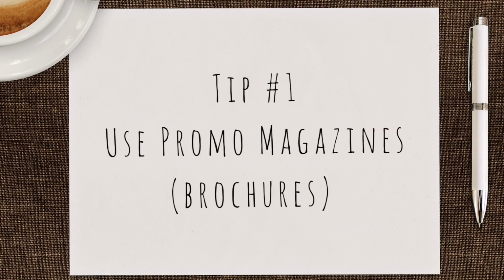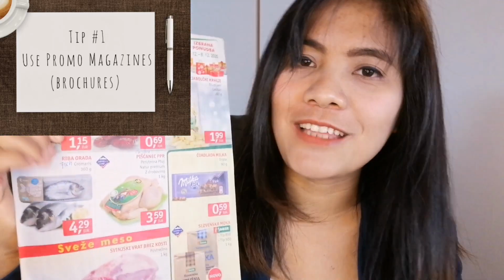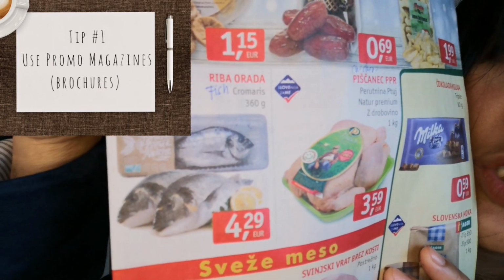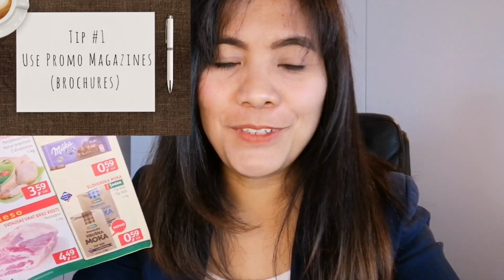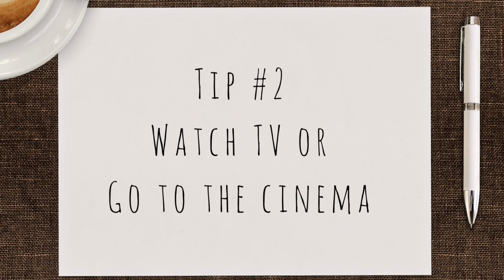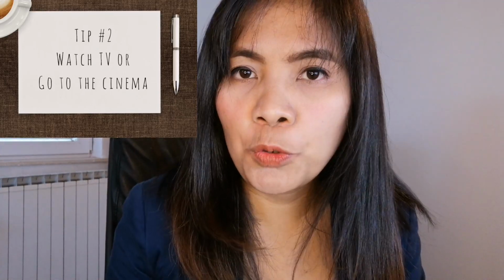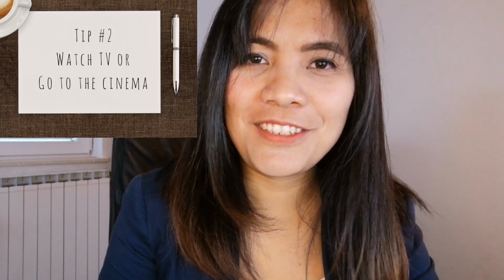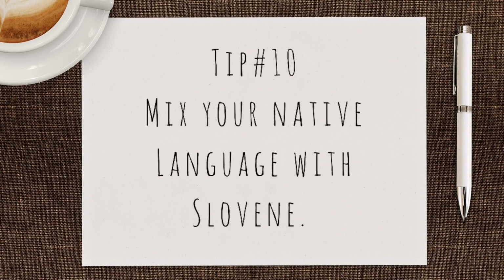LEARN SLOVENE EASIER AND FASTER / My Personal Tips for you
13 CLEVER TIPS TO LEARN SLOVENE EASIER

After my almost 2 years stay here, I've tested the following 13 tips to learn The Slovene Language faster but please note that your determination to learn the language is your drive to learn faster than using the following tips:

CHAPTERS
0:00 13 CLEVER TIPS TO LEARN SLOVENE EASIER
1:24  Read Slovenian Promo magazines everyday
2:28 Watch Slovenian TV Shows regularly or go to Slovenian Cinema
3:03 Sing a Slovenian Song!
4:14 Use Famous Slovenian Store Taglines or Advertisements
4:50 Talk to Slovenian Children
4:49 Download Slovenian Online Games
7:10 Memorize words that you are interested in like Slovenian Swear Words
8:14 Ask Slovenes to talk to you in Slovene
9:00 Do not Depend on Google Translate in translation Slovene words
10:25 Incorporate your native language with the Slovenian Vocabulary
11:14 Visit slonline.si of the Slovenes
11:42 Attend Slovenian Language Course for Foreigners for free

Best Regards,
Leonila